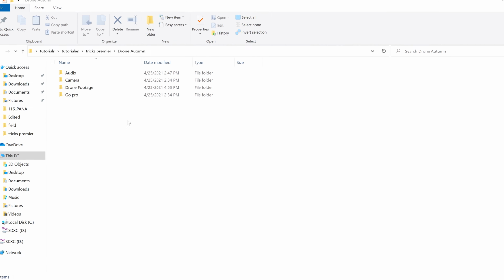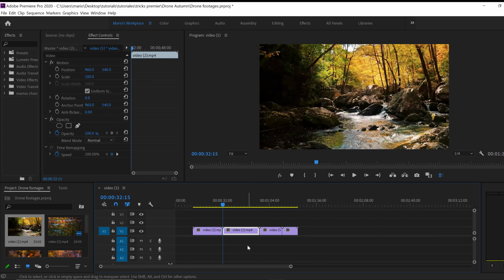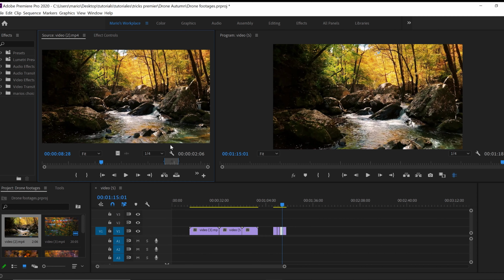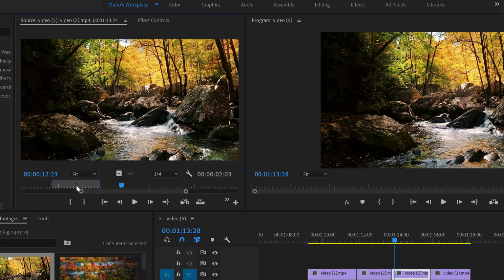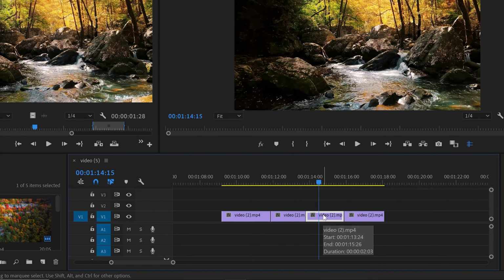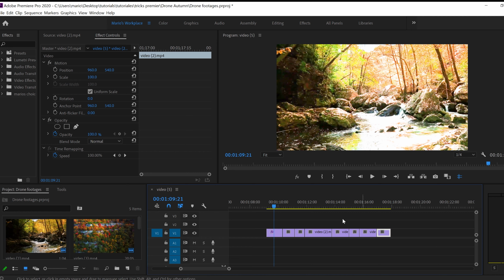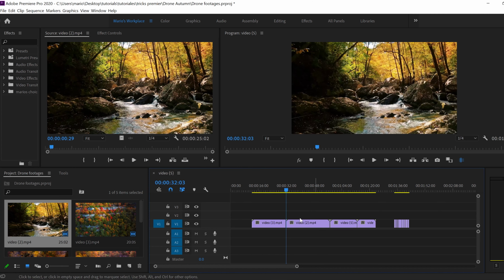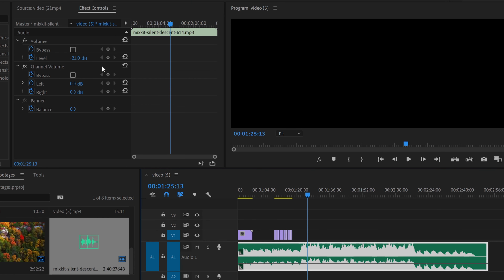Tips and Tricks You Should Know In PREMIERE PRO | MarioTech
In this video we will check many tips and tricks I use very often while editing. This is going to help you to reduce the time you use for editing.

Hope you enjoy the video and if you are interested in a PREMIERE PRO MASTERCLASS, I have a course with more than 4 hours of lessons with everything you need to know in detail. Here is the link with a Huge discount, I have limited coupons so don't think too much. I'll see you in class.